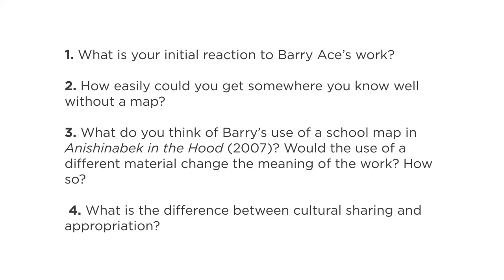(re)Mapping Place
OAG wants to be a part of your homeschooling experience! This 5-minute video will guide you through the steps of an activity called (re)Mapping Place developed by the Ottawa based artist Barry Ace (Anishinaabe). Additional resources from our book Contemporary Indigenous Arts in the Classroom can be found below. We’d love it if you shared your creations with us on social media!